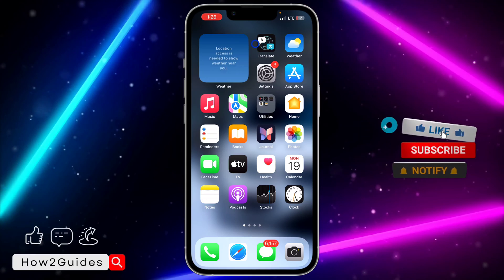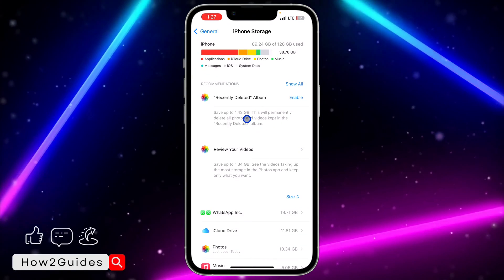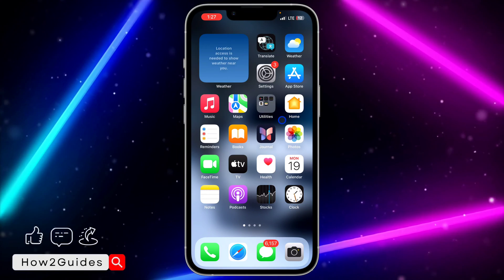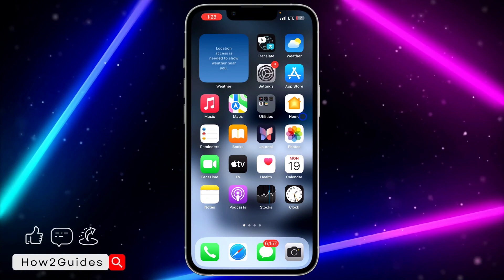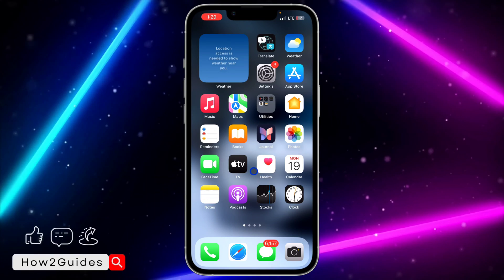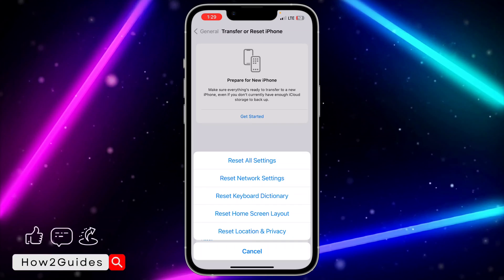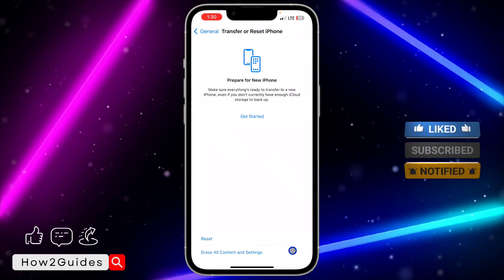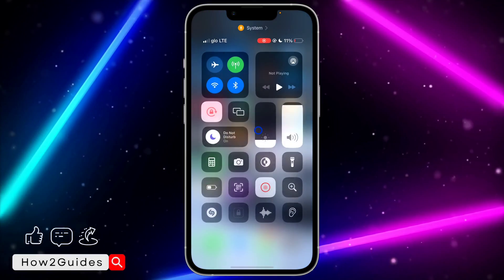How to Fix Lagging or Freezing Keyboard on iPhone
Is your iPhone keyboard lagging or freezing? Don't let keyboard issues slow you down! In this video, we'll guide you through effective solutions to fix lagging or freezing keyboard problems on your iPhone. From simple troubleshooting steps to more advanced fixes, we've got you covered. Watch now to regain smooth typing and enhance your iPhone experience!